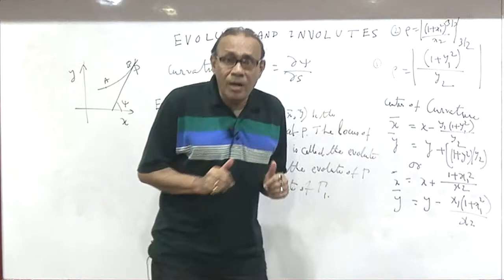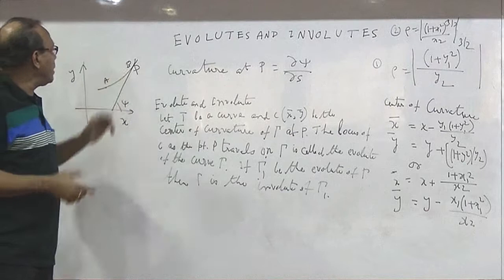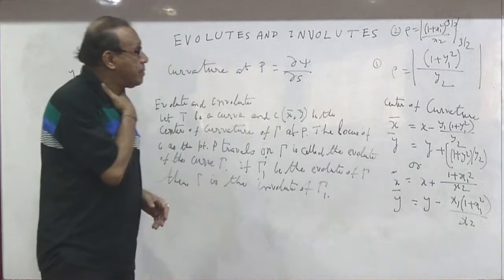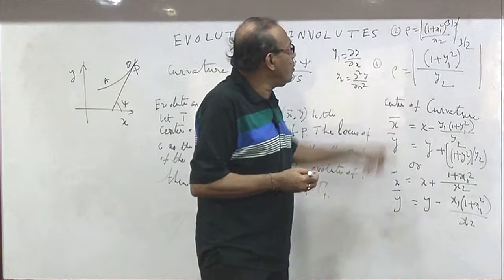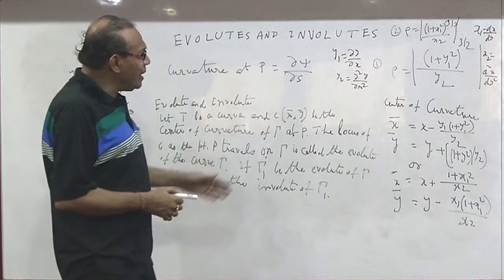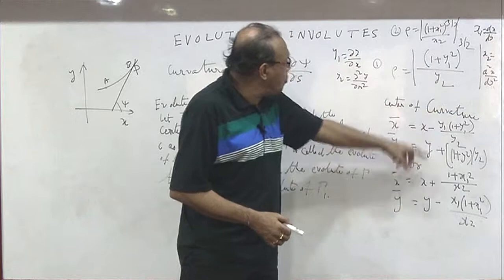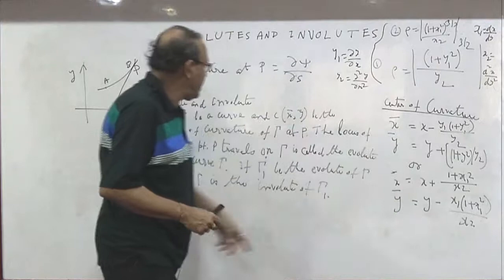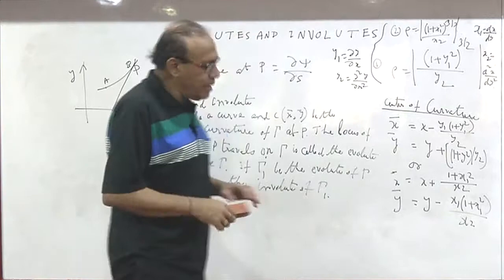LECTURE 2 | CHAPTER 1